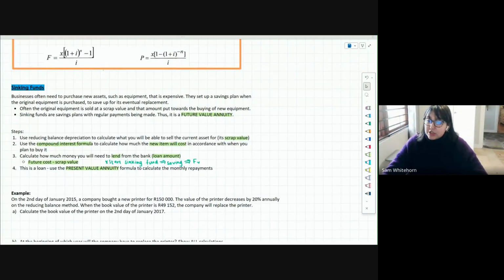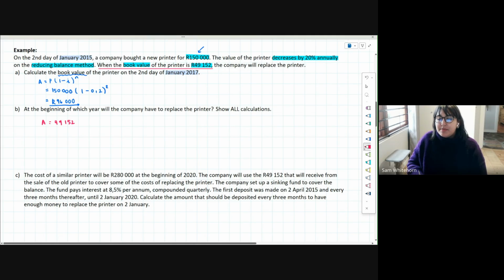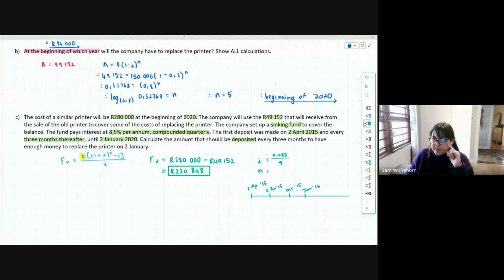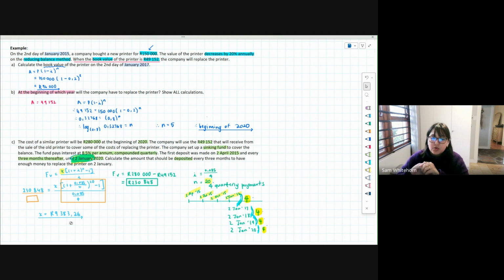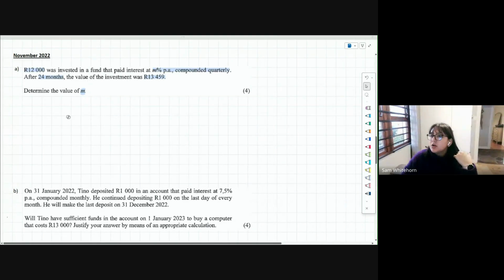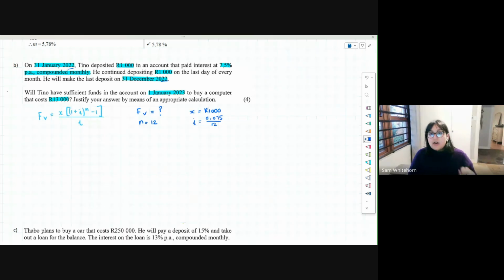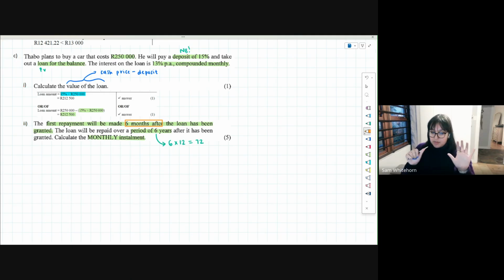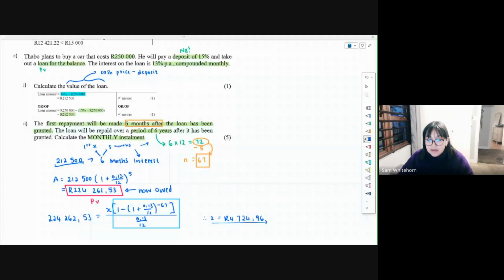Grade 12 - Finance, Growth & Decay (Balance Outstanding and Sinking Funds)